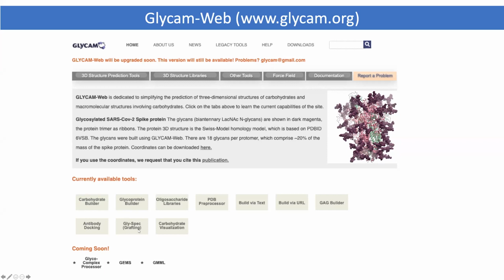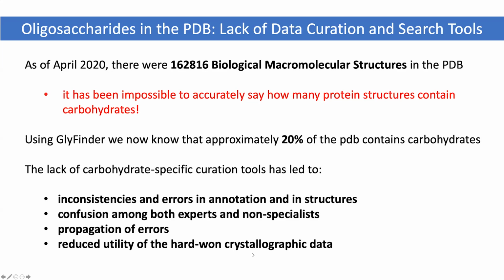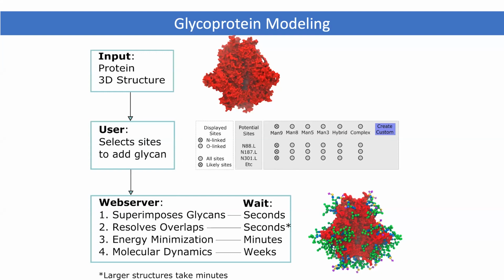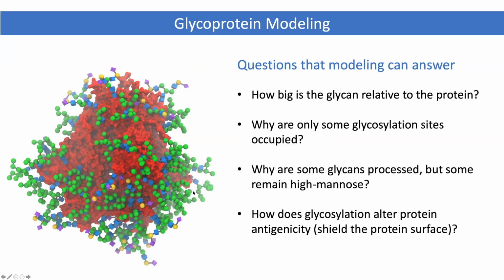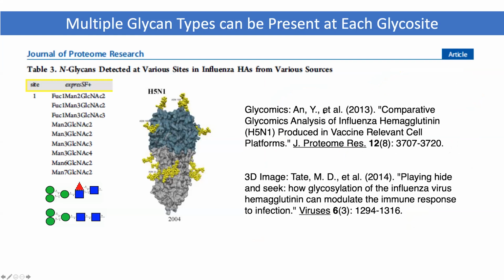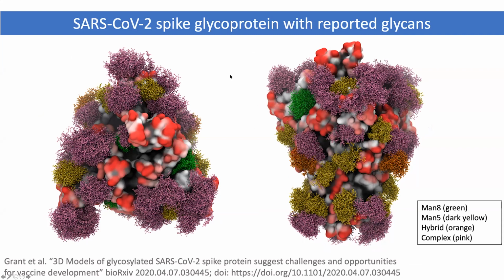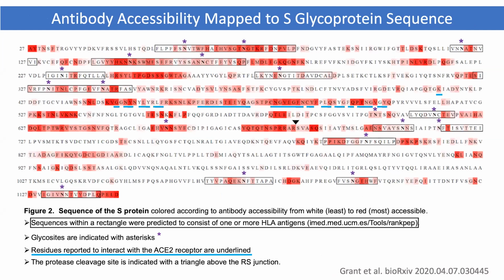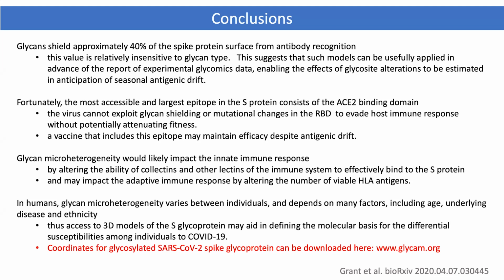GlycoNet Webinar ft. Robert Woods: 3D models of glycosylated SARS-CoV-2 Spike Protein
Prof. Robert Woods discusses the 3D models of glycosylated SARS-CoV-2 spike protein and how molecular dynamics provides insight to vaccine development. Prof. Woods is a joint faculty in the Department of Biochemistry and Molecular Biology, Department of Chemistry, Department of Infectious Diseases and the Complex Carbohydrate research Centre at the University of Georgia.

00:00 - Presentation starts
00:26 - Intro to computational glycosciences portal (glycam.org)
05:47 - GlyFinder: search for glycans in PDB
09:13 - Overview of glycoprotein modeling & molecular dynamics
14:58 - Glycosylation of SARS-CoV-2 spike protein
22:06 - SARS-CoV-2 spike protein with reported glycans
25:00 - Probing antibody accessible surface
29:50 - Conclusion
33:55 - Closing remark by Dr. Lara Mahal